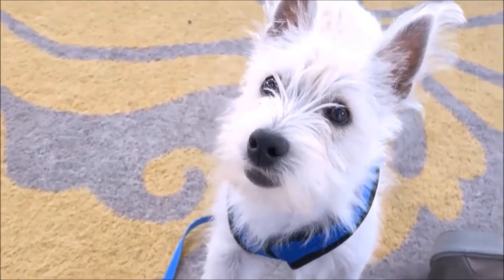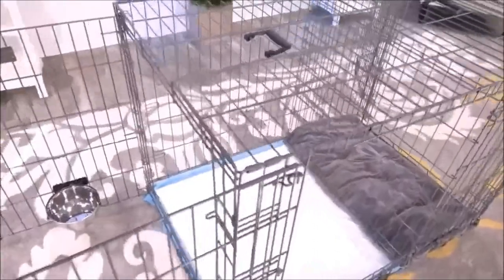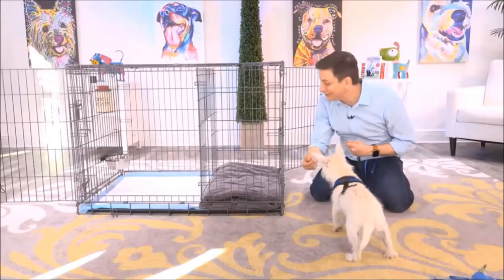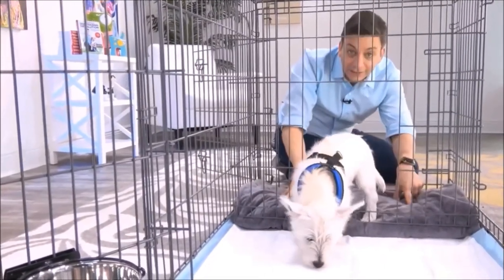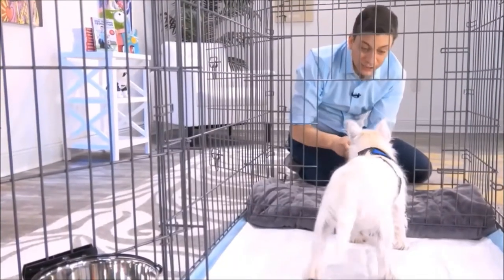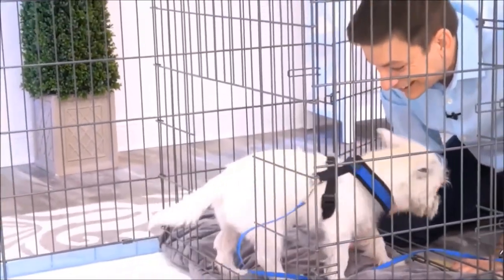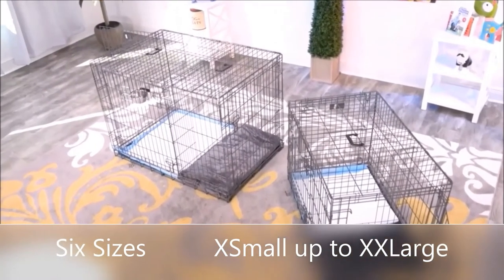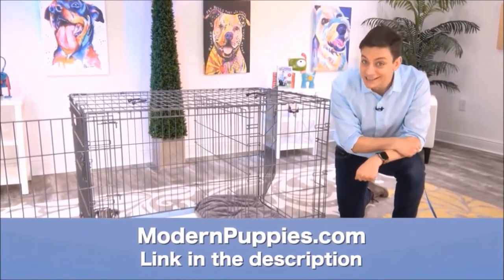Sealyham Terrier Potty Training from World-Famous Dog Trainer Zak George - Sealyham Terrier Puppy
Potty Training a Sealyham Terrier. World-famous dog trainer Zak George teams up with Modern Puppies. for more information.

Zak George has been featured on numerous television shows. Zak George has more YouTube subscribers than any other dog trainer in the world! See Zak George demonstrate the amazing Potty Training Puppy Apartment in this fun video featuring Argyle, the cute Westie. Keep in mind, the training techniques in this short video are being demonstrated by a Westie puppy, however, the techniques are exactly the same for a Sealyham Terrier puppy or a Sealyham Terrier adult dog.

The Puppy Apartment has successfully potty trained over 100,000 dogs, including Sealyham Terriers!

Potty training a Sealyham Terrier can be very time consuming and extremely frustrating. The Puppy Apartment is a one-bedroom, one-bathroom home that teaches and trains your Sealyham Terrier to always go potty in their own indoor dog potty. It eliminates the time and frustration out of potty training a Sealyham Terrier. It also takes away all the stress of worrying about your Sealyham Terrier having to potty!

The Puppy Apartment takes the MESSY out of paper training, the ODORS AND HASSLES out of artificial grass training, MISSING THE MARK out of potty pad training, the CREEPY BUGS out of unsanitary grass sod training and HAVING TO HOLD IT out of crate training. House training a Sealyham Terrier has never been cleaner, faster or easier!

If you are seeking Sealyham Terrier puppies for sale or adoption, please visit our Breeders page or Rescue Program page at our website.